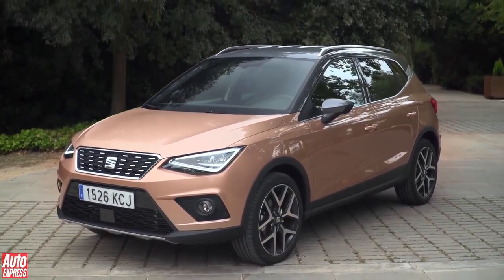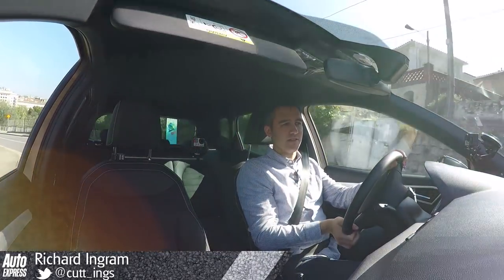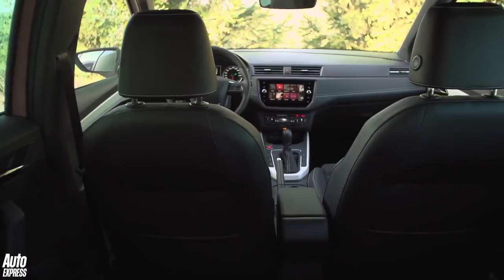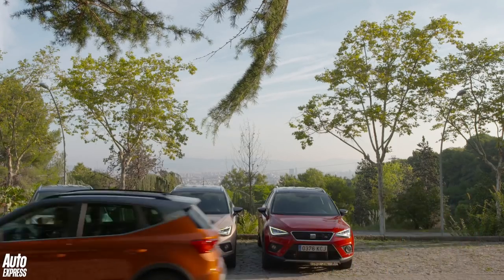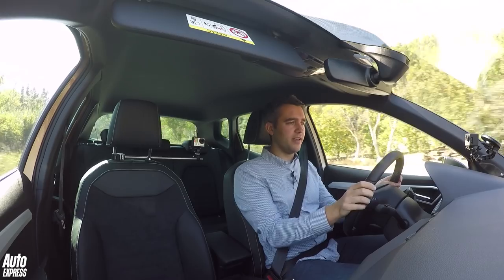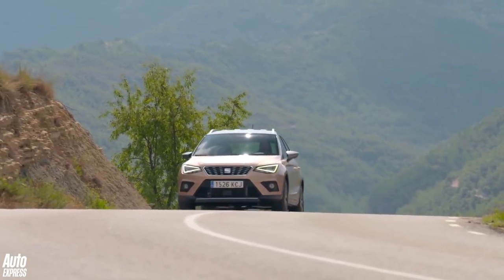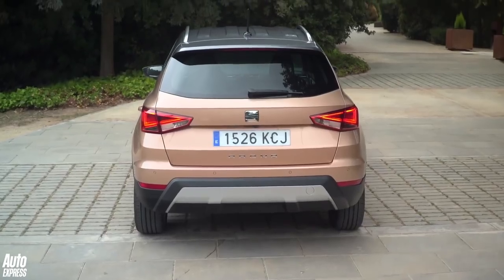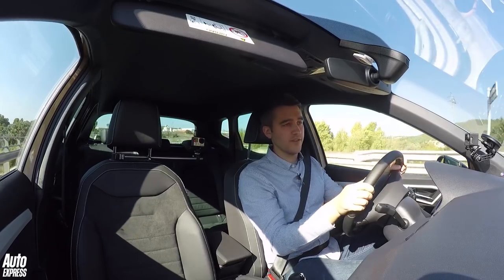New SEAT Arona review - does this SUV stand out from the pack?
It’s rush hour for new small SUVs at the moment. We’ve recently sampled the Citroen C3 Aircross and the Kia Stonic; now it’s time to try the SEAT Arona, the first offering in this burgeoning market from the colossus that is the VW Group. Can it take the fight to its main rivals? Let’s find out…